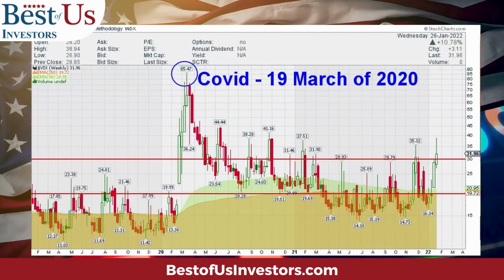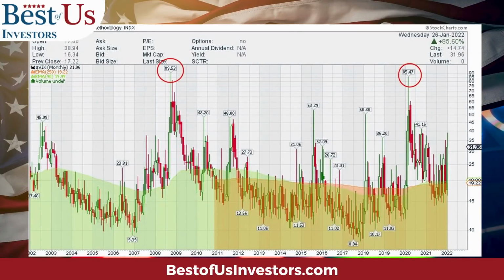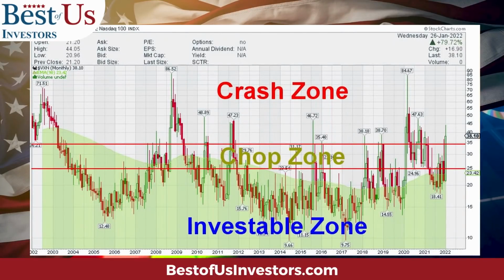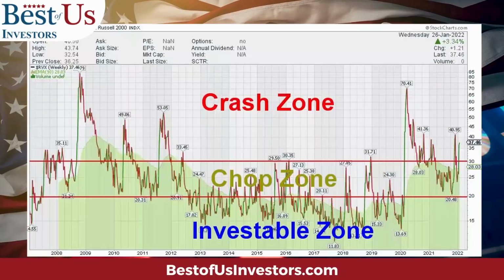How To Time Today's Stock Market to Outperform Today's Stock Market Using The VIX Index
Is it best to time the market or spend time in the market?  In this video we'll cover how to time the market, the tools to use to time the market, the dangers in trying to time the stock market and when to time the stock market. What is market volatility, what is the VIX, and how does the VIX work.

## StockCard.io is free to use. However, I recommend upgrading to VIP for unlimited access to all features.

👀 Watch to get an understand of what is about to happen in the stock market:
5 movies that explain what caused the 2009 financial crisis, and what happened after:
The Big Short (2015)
Margin Call (2011)
Too Big to Fail (2011)
99 Homes (2014)
Inside Job (2010)

1.  The Accidental Super Power by Peter Zeihan
2.  The Big Nine by Amy Webb
3.  The Code Breaker, Jennifer Doudna, Gene Editing, and the Future of the Human Race by Walter Isaacson.
4.  Digital Transformation, Survive and Thrive in an Era of Mass Extinction by Thomas M Siebel
5.  The Future is Faster Than You Think By Peter Diamandis and Steven Kotler
6.  The Age of A.I. And our Human Future . By Henry Kissinger, Eric Schmidt, Daniel Huttenlocher

The Power of a Tribe

RECOMMENDED VIDEO EQUIPMENT
1.  Canon EOS M6 Mark II Camera
2.  Rode VideoMic Pro+ Compact Directional On-Camera Shotgun Condenser Microphone
3.  Victiv 72-inch Camera Tripod Aluminum Monopod T72 Max. Height 182 cm - Lightweight and Compact for Travel with 3-way Swivel Head and 2 Quick Release Plates for Canon Nikon DSLR Video Shooting - Black
4.  UBeesize Tripod S, Premium Phone Tripod, Flexible Tripod with Wireless Remote Shutter, Compatible with iPhone/Android Samsung, Mini Tripod Stand Holder for Camera GoPro/Mobile Cell Phone (Upgraded)

🙋‍♂️🙋‍♀️ The Anti-Aging Supplement that I take:
4 Pack NMN Capsules with Maximum Strength- 500mg- High Absorption Nicotinamide Mononucleotide Supplement- Supports Brain Function & Anti Aging
by NMN MAX

🏃‍♂️🏃‍♀️💃🚶‍♂️🚶‍♀️ FITBIT Versa 3 Health and Fitness Smartwatch:

trackingCode=aaqwghw7&cid=WSJ_AFF_NA_ACQ_NA&n2IKsaD9=n2IKsaD9&Pg9aWOPT=Pg9aWOPT&Cp5dKJWb=Cp5dKJWb&APCc9OU1=APCc9OU1